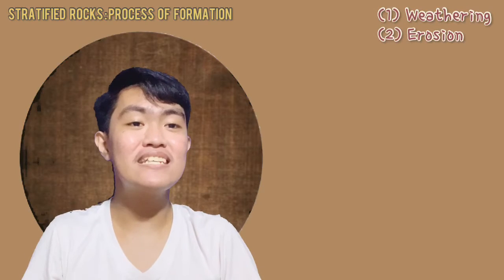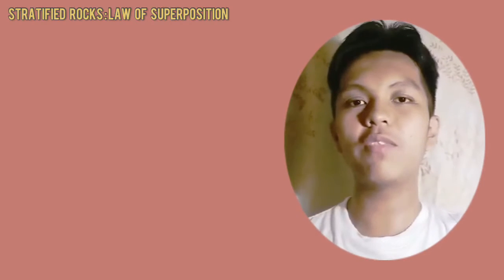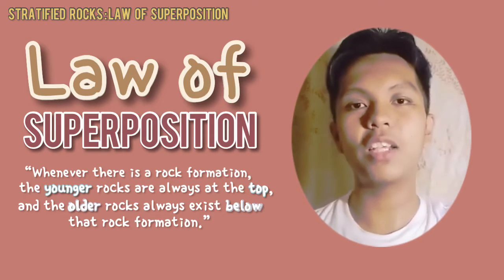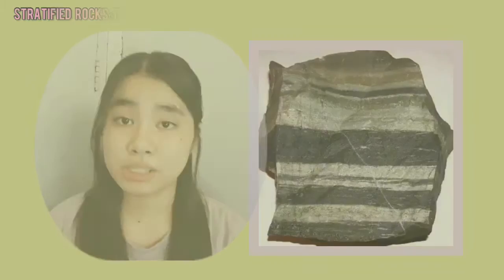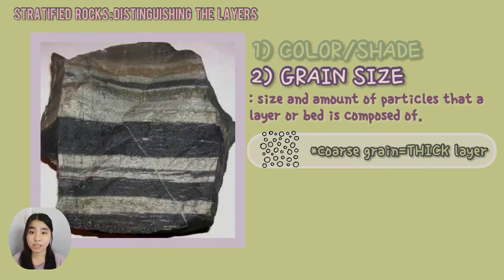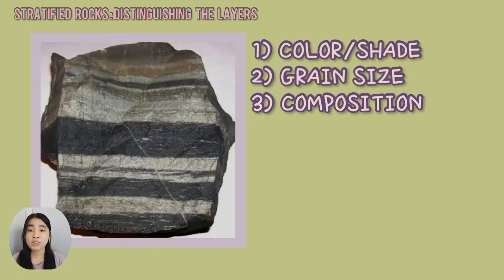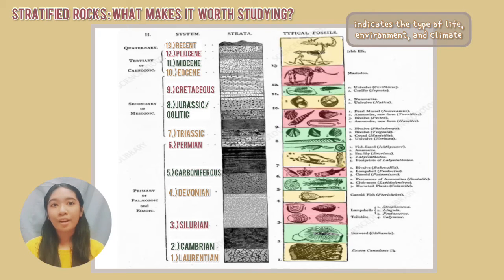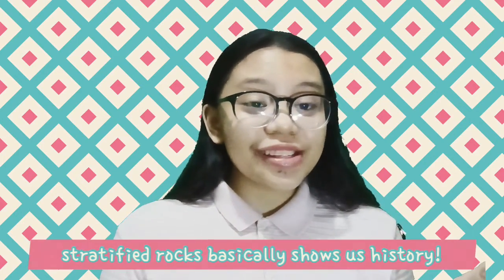ESCI 11 PT2: STRATIFIED ROCKS